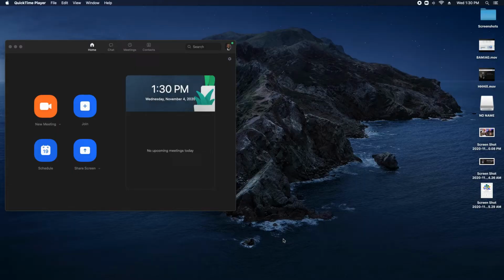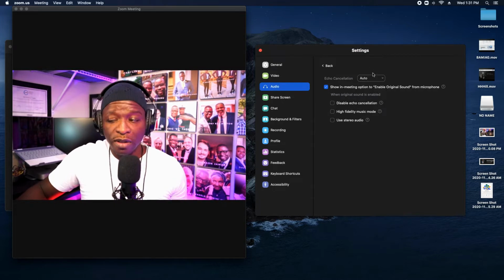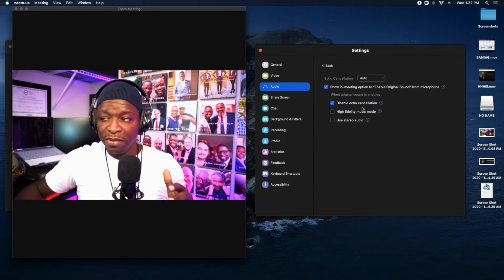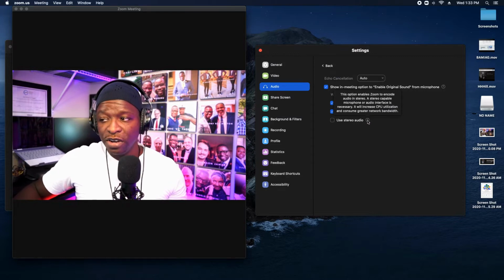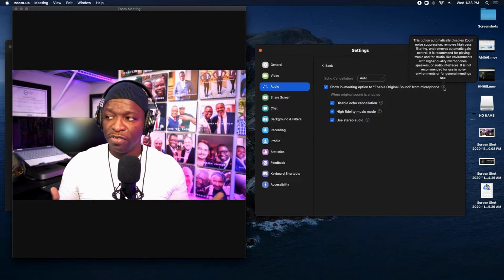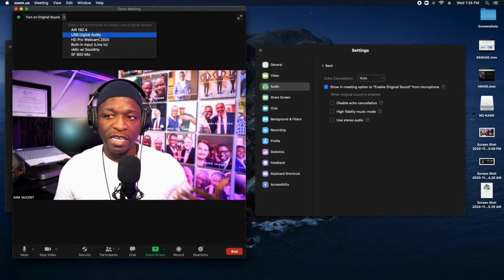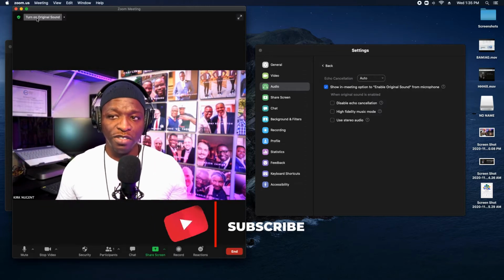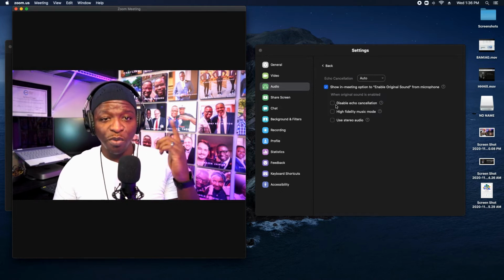ZOOM PRO AUDIO SETTINGS EVERYONE NEEDS TO KNOW | How it all Werks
In this video we tackle "Original Sound" which is Zoom's term for Audio Processing.  For anyone who has a pro Mic, playing music or an instrument, or has a full band going into Zoom here are the settings to need to know to make it sound Great!

Recorded with ECamm / QuickTime / Sony A7R2